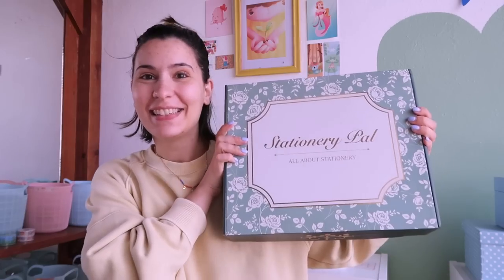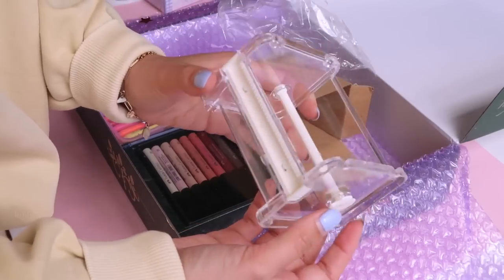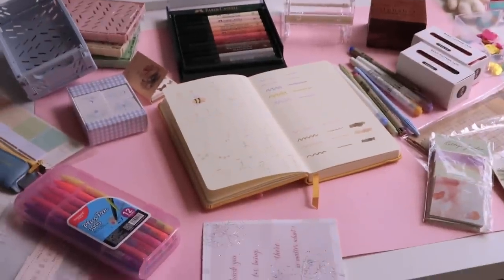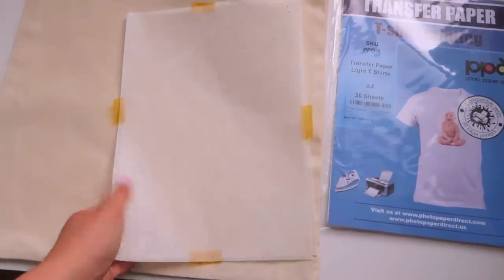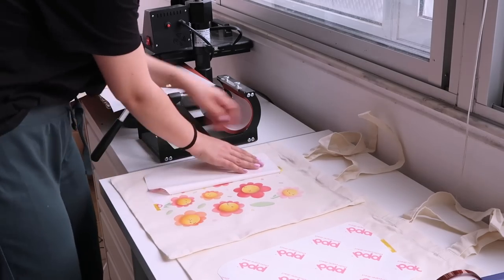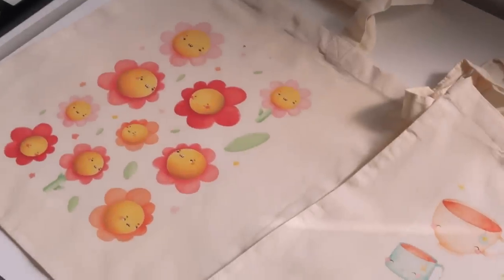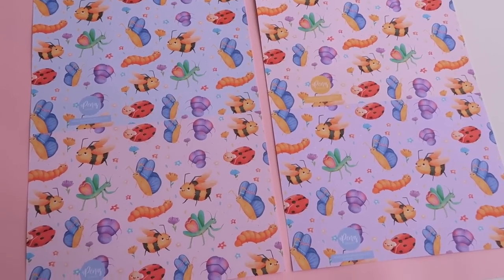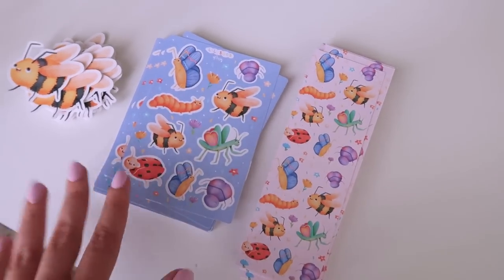How I MAKE TOTE BAGS, press and materials, new collections & creating new products / STUDIO VLOG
Heeeey, welcome to a new studio vlog! In this one I do a big Stationery pal unboxing, I explain how I make tote bags, materials I use and share some tips... AAAAND I try to create new products... but decisions are not that easy 😂

⭐ Things I mentioned or showed in this video ⭐

9906686 EC - Santa Catarina CLD
2500-787 Santa Catarina CLD